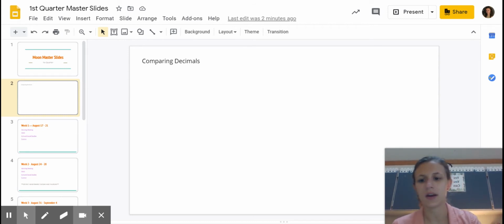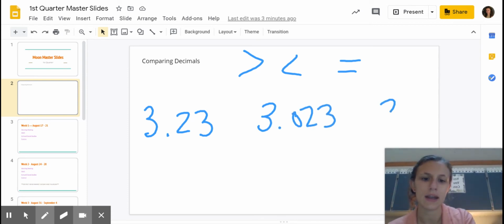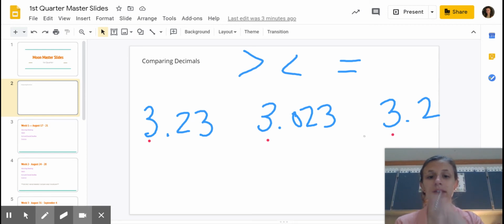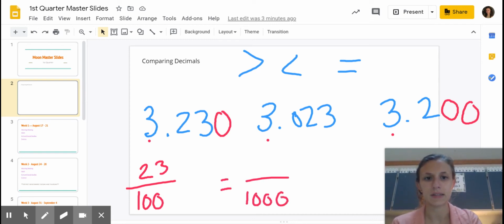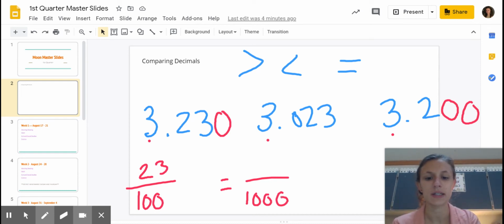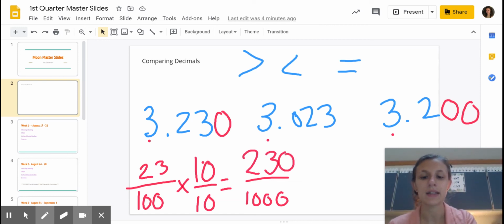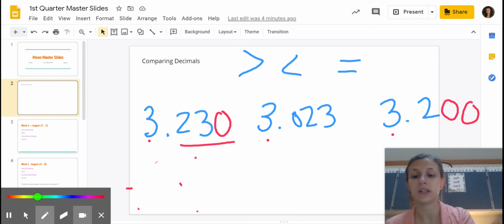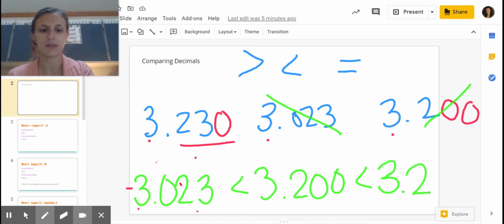Moon's Marvels - Comparing Decimals